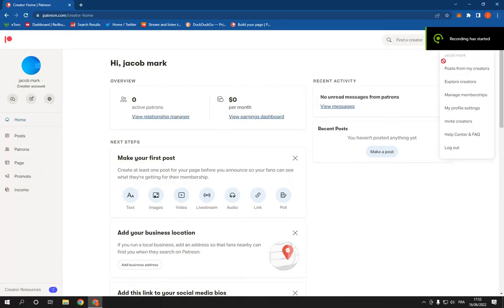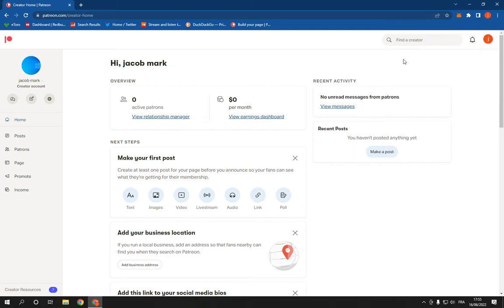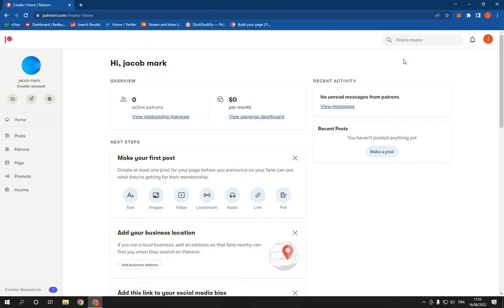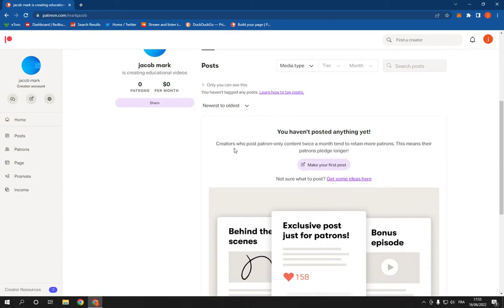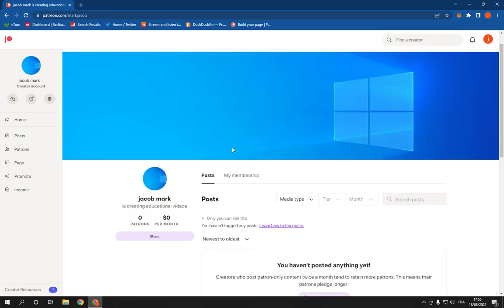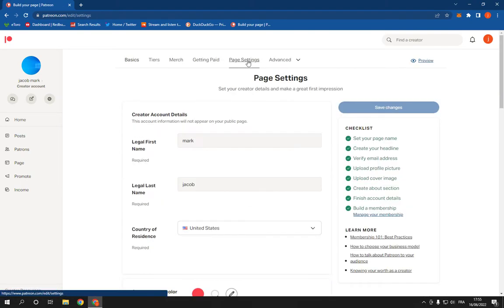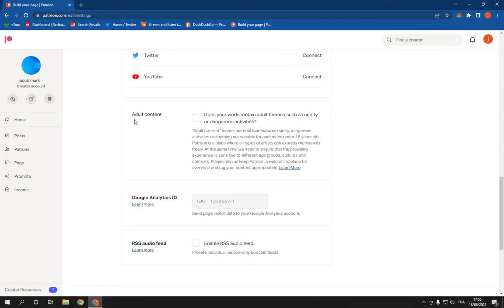How To Manage Adult Content Settings on Your Creator Page Account on Patreon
in this video we discuss :